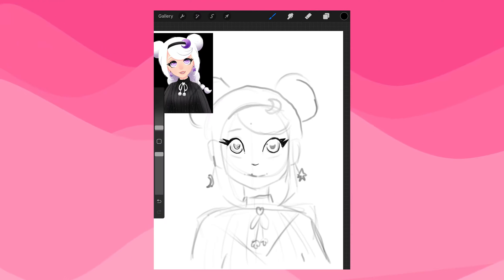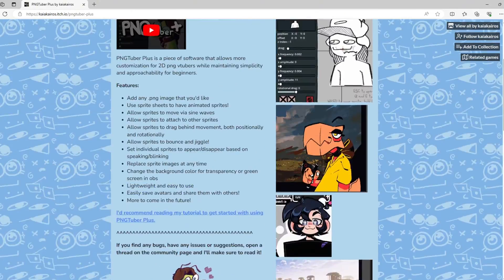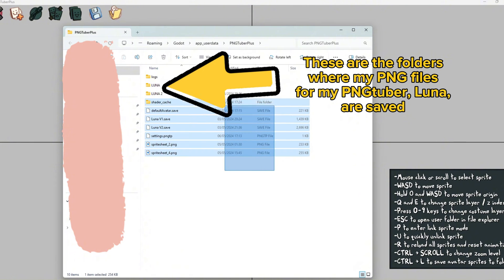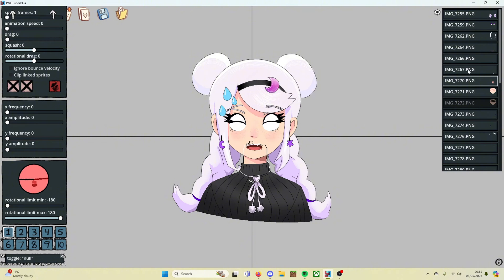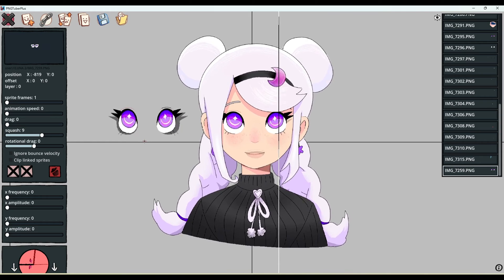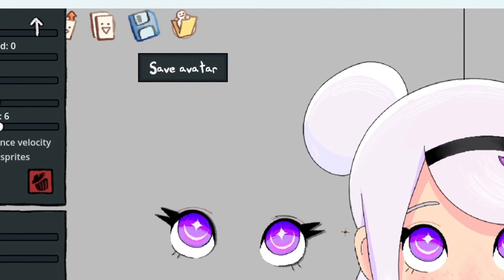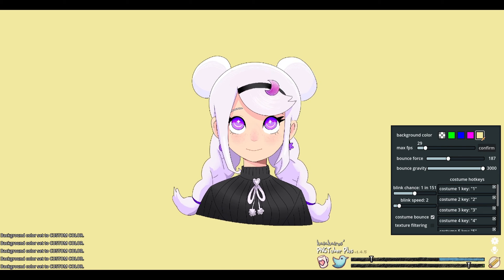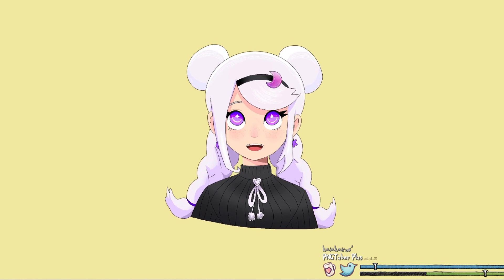Making a PNGtuber has NEVER been easier!! PNGtuber Plus BEGINNERS TUTORIAL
TIMESTAMPS ⬇️
00:00 Intro
00:12 What is a PNGtuber?
00:38 How to draw your PNGtuber
02:11 Saving your files as transparent PNGs
02:36 Downloading PNGtuber Plus
03:15 Deleting the default avatar
03:34 How to import your PNG layers
04:15 How to resize your PNGtuber
04:25 How to see layers
04:45 How to reorder layers
05:08 How to make your PNGtuber speak and blink
05:46 Why are my layers semi-transparent?
05:57 Adjusting your speaking volume and mouth open length
06:13 EFFECTS! Drag, squash, rotational drag, x and y frequency, max min rotation
07:33 How to make something rotate around a point (offset)
08:09 How to save and load your PNGtuber (edited)
08:16 How to add custom animations with sprite sheets
09:30 How to add emotions using costumes
10:58 Changing bounce force and gravity
12:43 How to add costume bounce
13:06 How to change blink speed and frequency
13:20 How to change the background
14:30 Send me your models!

The only thing I believe I didn't cover in this tutorial is linking sprites. This makes the linked layers move together / in the same way. To link sprites click the linking icon on the top (the chain) and then select the layer you want to link your selected layer to.

PNGtubers are a unique phenomenon within the realm of online content creation, particularly within the gaming and virtual YouTuber (VTuber) communities. The term "PNGtuber" is derived from "PNG," which stands for Portable Network Graphics, a common file format for images with transparent backgrounds.PNGtubers are content creators who utilize animated or static PNG images of characters, often anime-style avatars or other custom designs, as their on-screen personas. These characters are typically rigged with various facial expressions and animations, allowing the creator to embody them during livestreams, videos, or other forms of content.What distinguishes PNGtubers from traditional VTubers is their use of static or minimally animated images instead of fully animated 3D models. This can make PNGtubing more accessible to creators who may not have the resources or technical expertise required for 3D modeling and rigging.PNGtubers often engage with their audiences through live streams, gameplay videos, tutorials, and other forms of content, building communities around their unique characters and personalities. This format allows creators to maintain a level of anonymity if they prefer while still connecting with their audience in a fun and engaging way.

In this tutorial, I'll guide you through the exciting world of PNGtubing using PNGtuber Plus. This versatile program empowers you to create your own animated or static PNGtuber effortlessly. What's even better? PNGtuber Plus operates on a 'pay as much as you want' model, making it accessible to all creators, whether you're on a budget or looking to support the developer.With PNGtuber Plus, you can import and rig your PNGtuber, enabling them to respond to your mouth movements for a more immersive experience. Explore a range of expressive possibilities, from subtle gestures to lively animations, as your character reacts dynamically to your speech. The program's innovative features also allow for cool passive and highly animated bounce movements, adding depth and personality to your PNGtuber as you speak.

If this tutorial was helpful, leave a ✨⭐ star emoji in the comments to let me know! And please send me your PNGtuber models I would love to see them :)

ᴛʜᴀɴᴋ ʏᴏᴜ ғᴏʀ ᴡᴀᴛᴄʜɪɴɢ :-)

●▬▬▬▬๑۩۩๑▬▬▬▬▬●

🎨 BUY PRINTS / MERCH!

✨ SOCIALS

🎥EQUIPMENT

My microphone
Apple Pencil

●▬▬▬▬๑۩۩๑▬▬▬▬▬●

Donate to charity every time you open a new tab for FREE

My outro music is 'Great Days' by the amazing Joakim Karud!